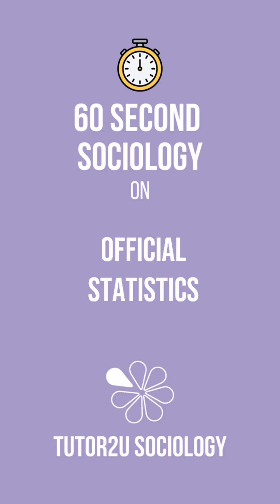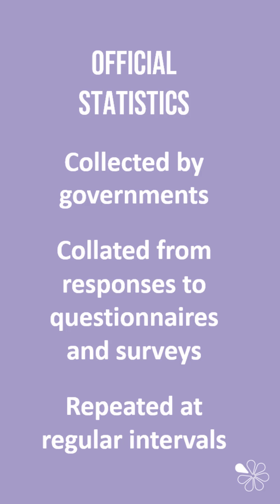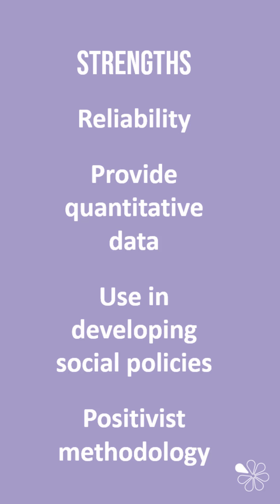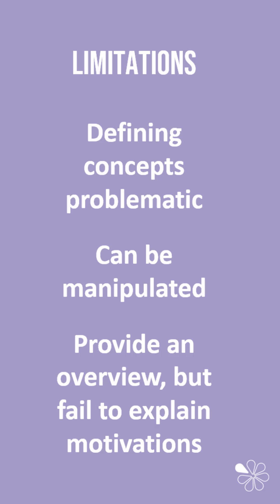Official Statistics | 60 Second Sociology (GCSE Research Methods)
Here is brief summary of official statistics - what they are and how/why they are used. Research Methods appear on both Paper 1 and 2 of the GCSE course.